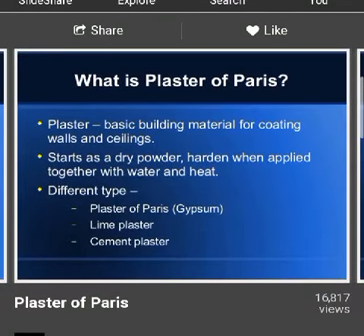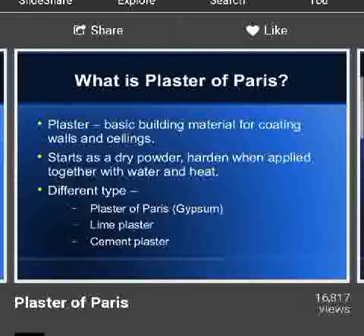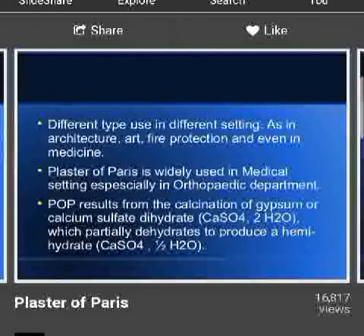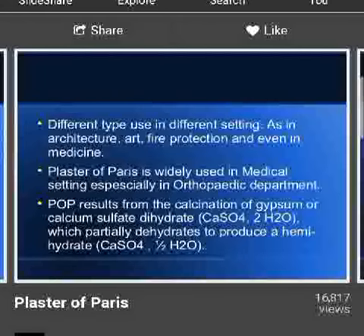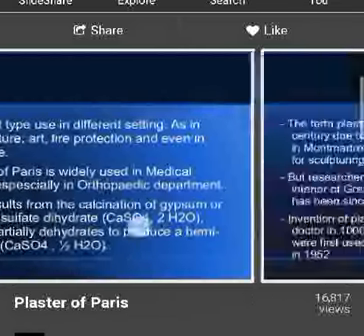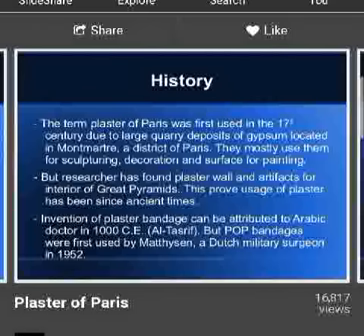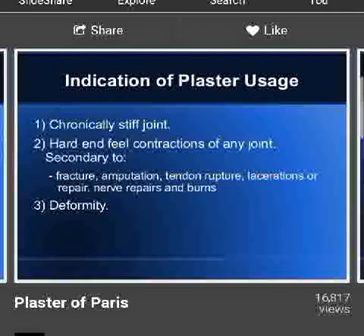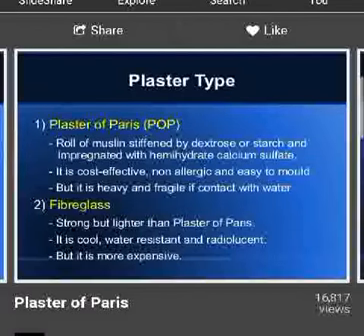Class X_Chemistry_P.O.P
Acids, Bases and Salts: Dr. ISHTIYAQ QADIR